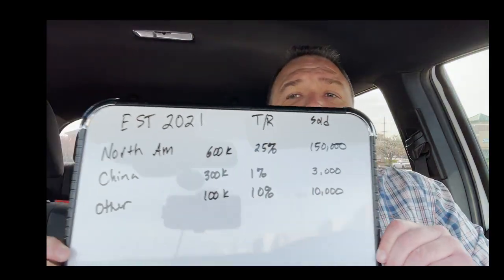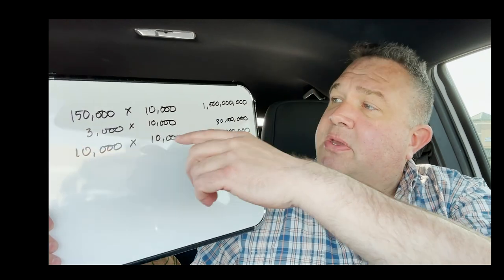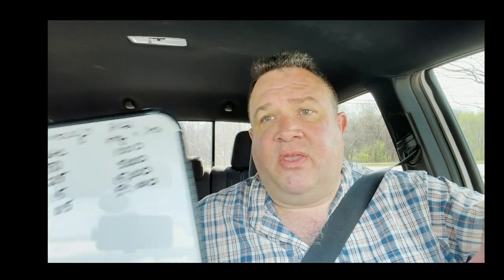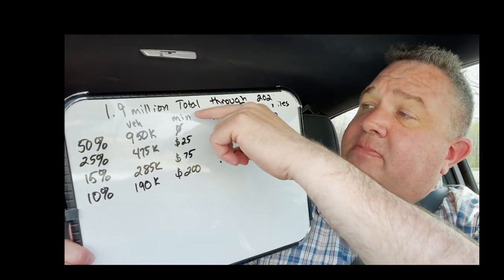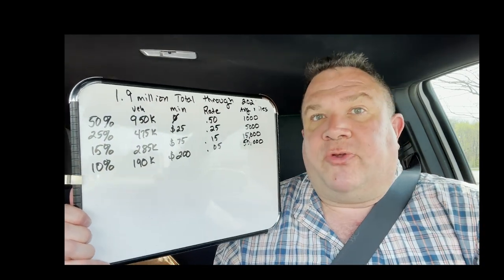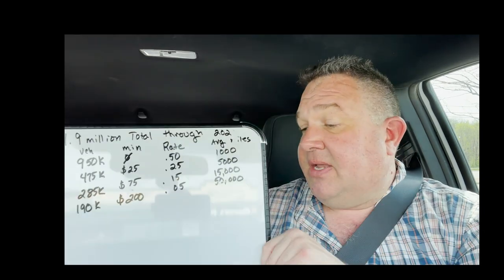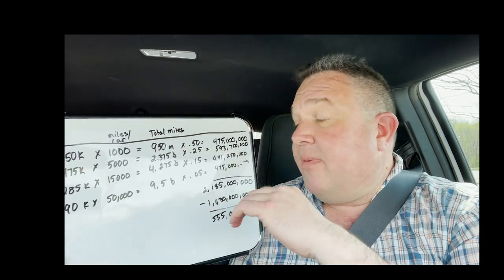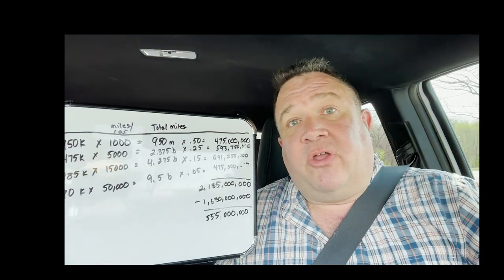Why Tesla should STOP selling FSD